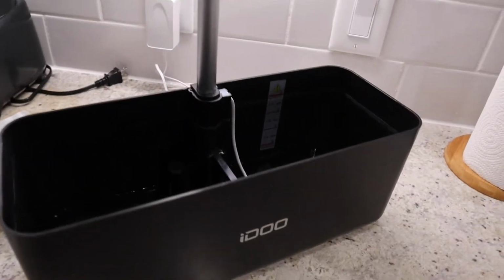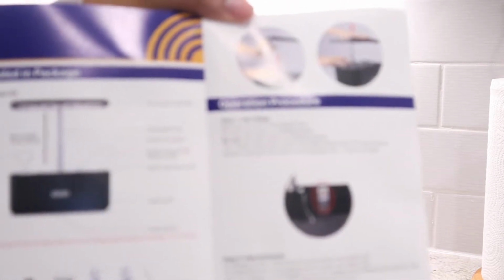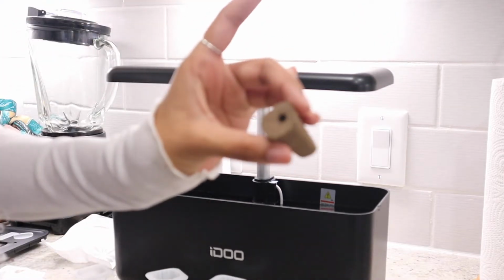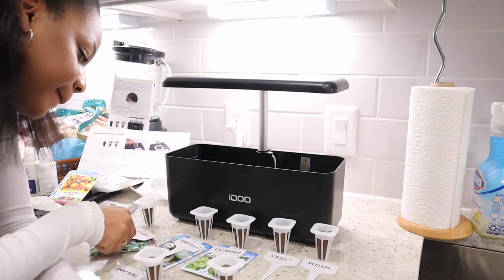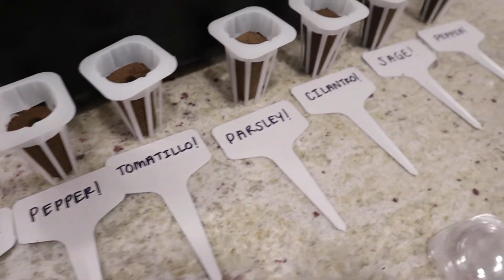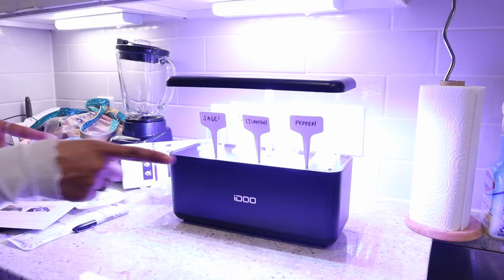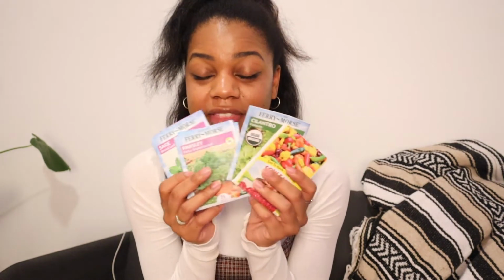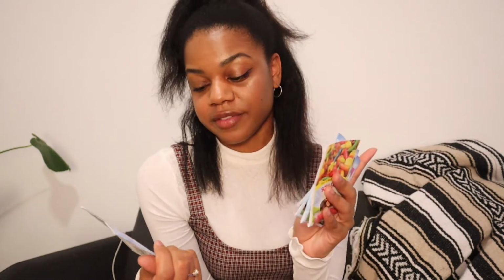IDOO Hydroponic Garden System | Apartment Friendly Indoor Garden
let's grow some herbs and vegetables indoors with the idoo hydroponic garden system. this is apartment friendly, small space friendly, and easy to set up. if you want to get into the world of self-sustainability with a small step, try it with this item! I got mine on Amazon!

🎵 Intro - Track Name: "Deep"
🎵 Background - Track Name: "Corner Disc"
🎵 Outro - Track Name: "I Don't Know"

** No Copyright. Music in the video is not used for profit.**